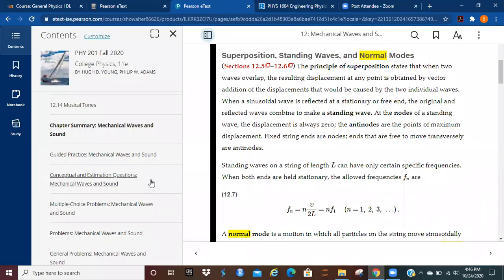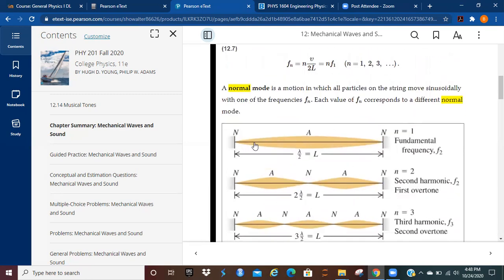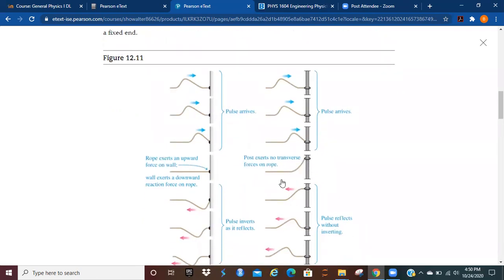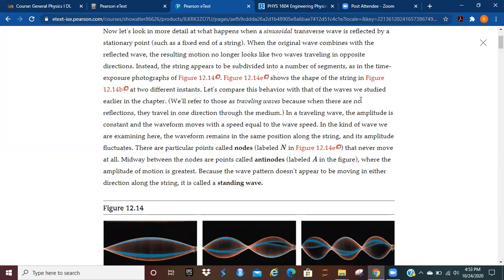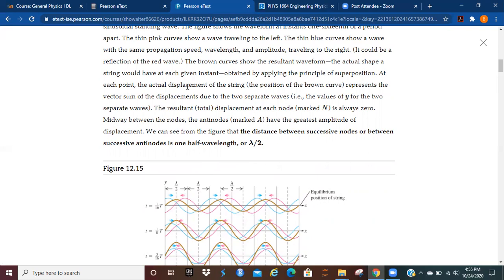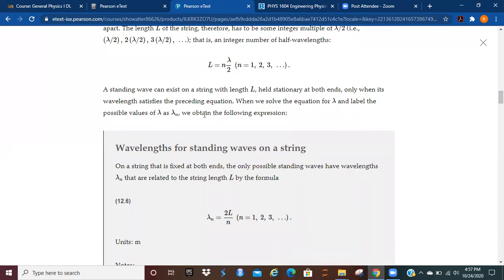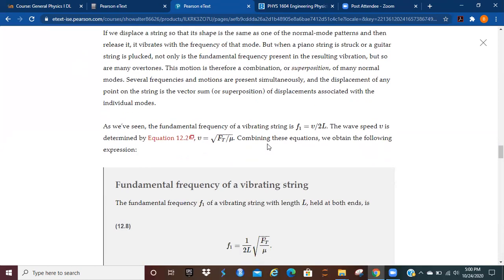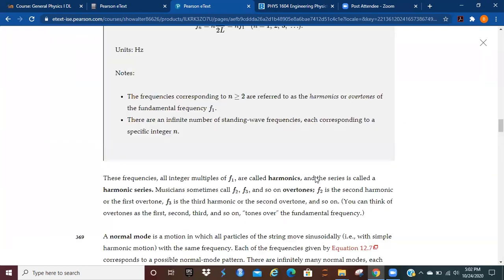Chapter 12 Sections 5 6 Lecture